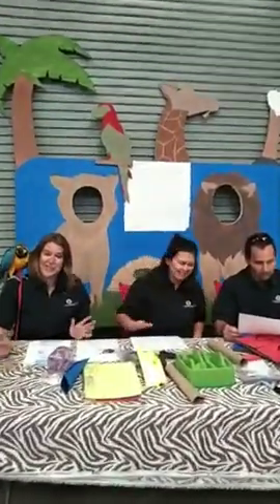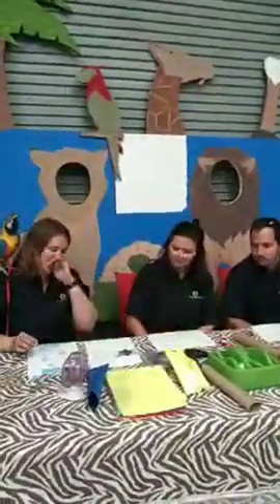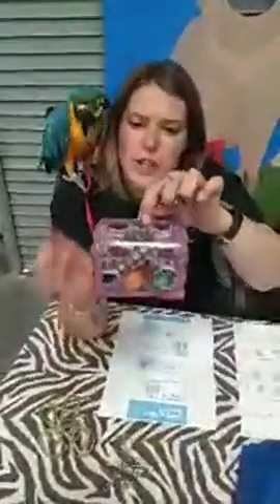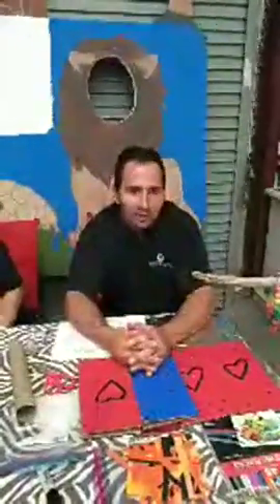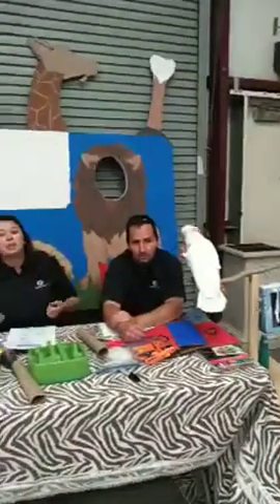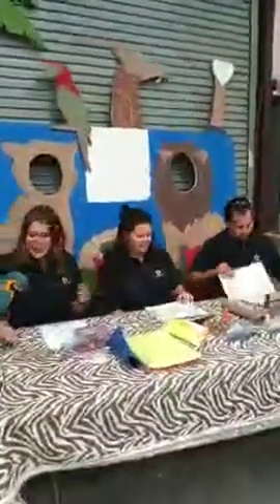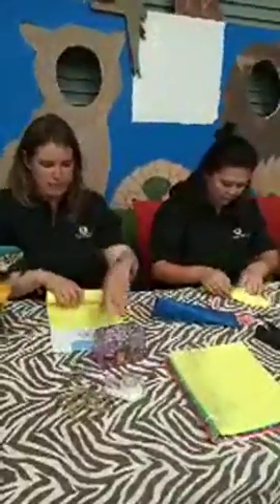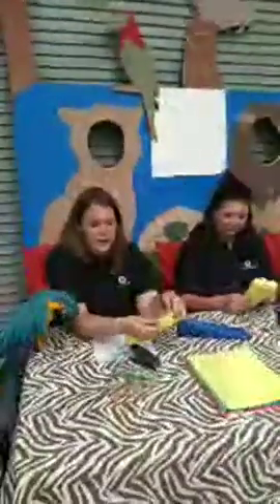Streaming Safari What is Enrichment